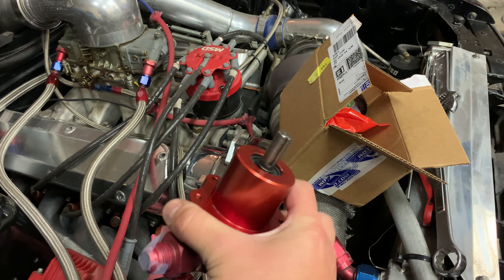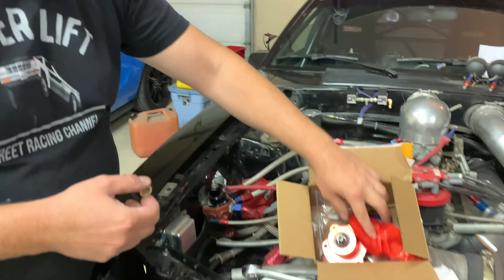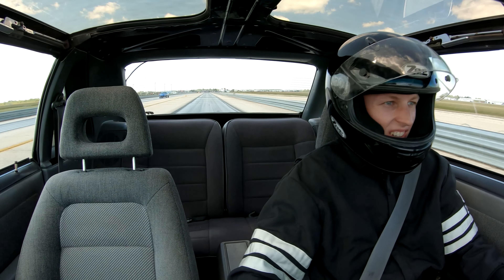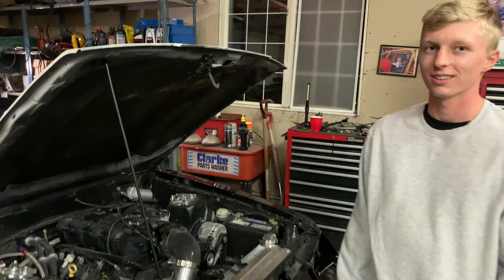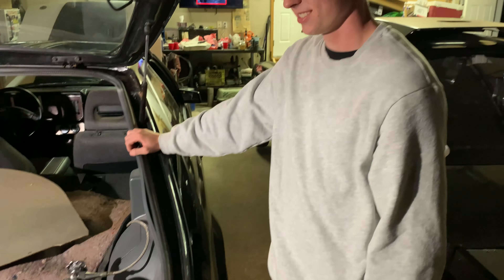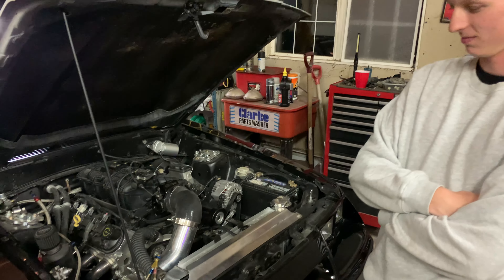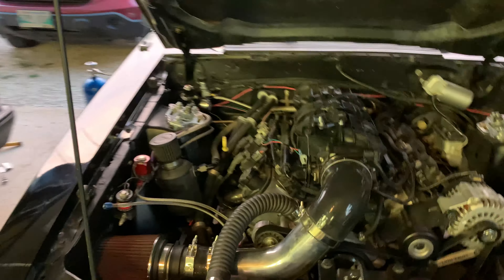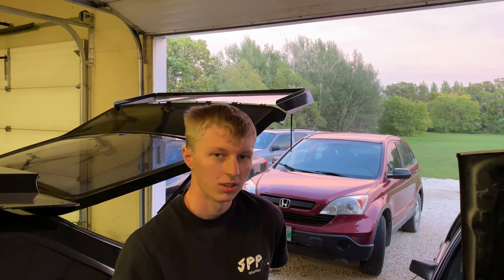Project 4 Eye NITROUS Install & RACE | 5.3 LS Swapped Mustang gets NOS & Races Dad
This time on SPPTV Riley's Mustang gets a quick and simple wet nitrous kit installed and goes racing on the 1/8th mile with it. 11.60 on motor was pretty fast for Riley, for about a week, then he needed more. Rob found some nitrous parts and pieces that were previously on the Blue Ghost's 305 TPI engine, and we decided they would work great on Riley's car to give him a taste of the nitrous.

The 4 eye struggled to grab traction this particular day and never ran a time worth mentioning. Shortly after we took it to another drag strip that is a 1/4 mile and ran some impressive times, but that's another video. Coming soon!

Rob Exner
CANADA